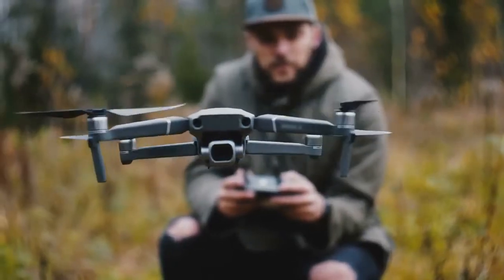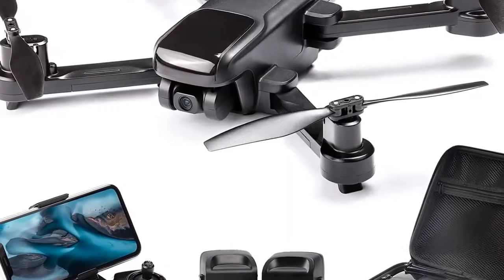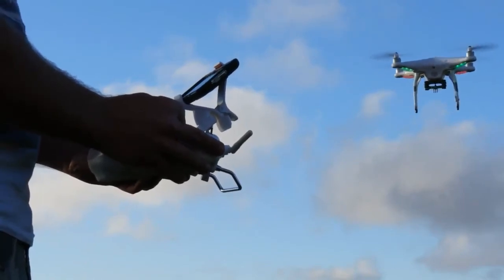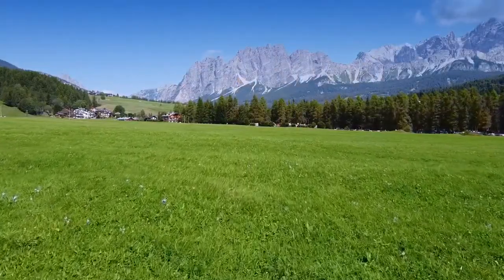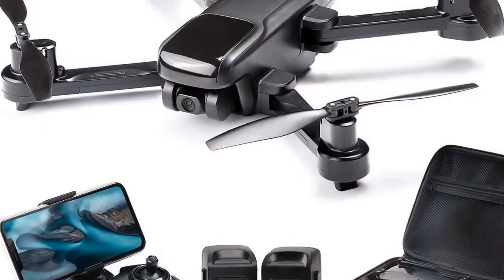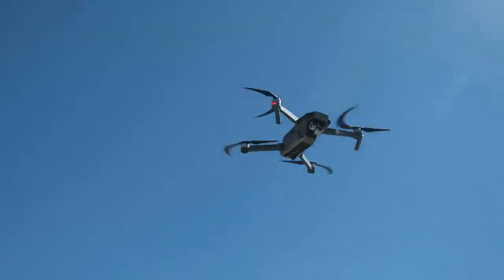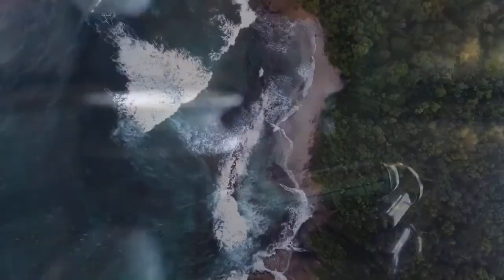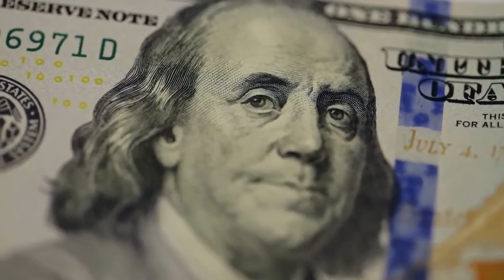GPS Drones with Camera long Flight Time, Auto Return Home, Follow Me technology, Easy to Use -review